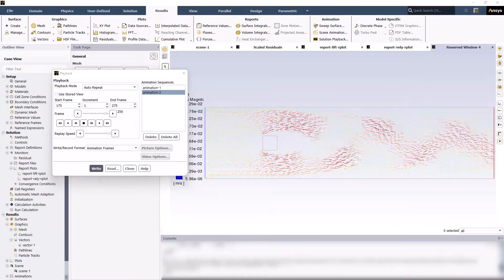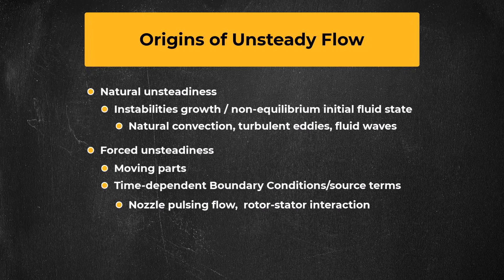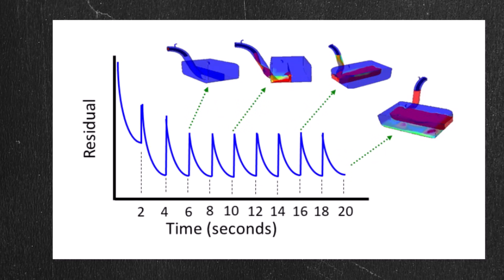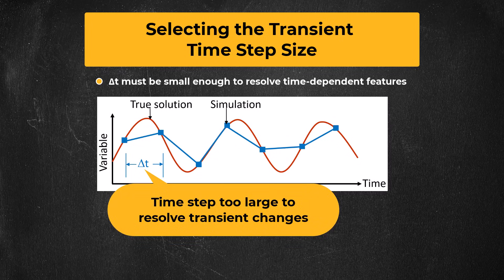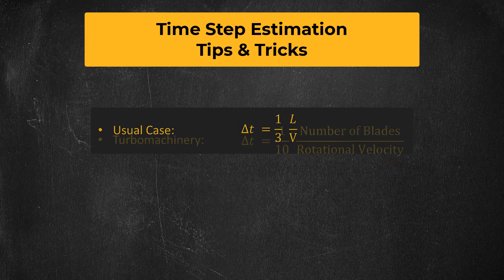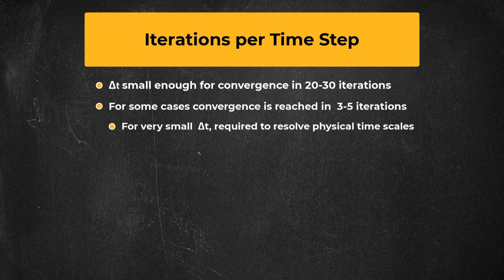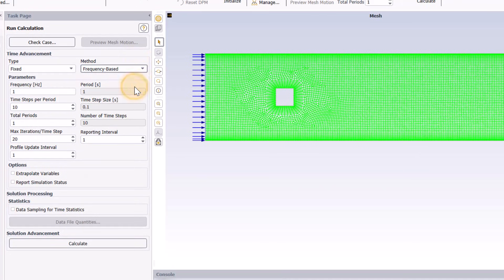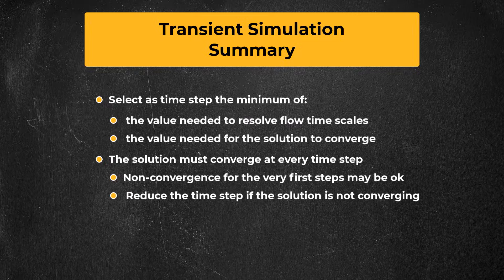How to Model Transient Flows in Ansys Fluent — Lesson 1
In this video lesson, you will learn when a transient simulation is necessary and, what the additional settings are for a transient simulation in Ansys Fluent, including solver settings, the specification of a proper time-step, how to save transient data instances and time-averaged results, and how to monitor convergence.

For more details about the contents of this video, visit the lesson

Get help from Ansys experts and peers through the Ansys Learning Forum. Search for answers to common questions, browse discussion categories or ask your own questions.